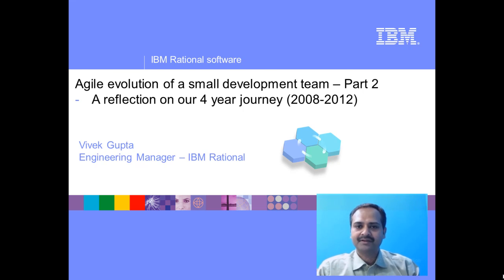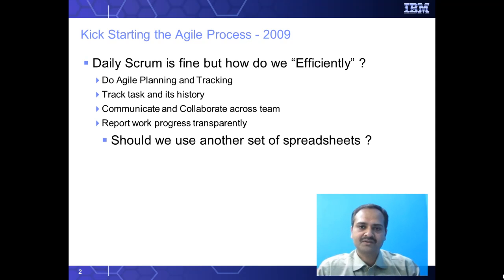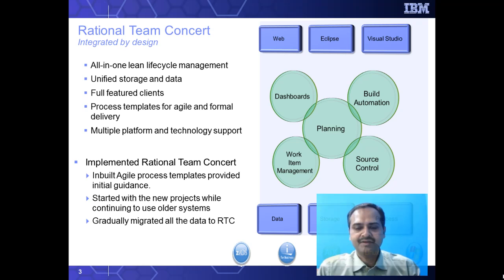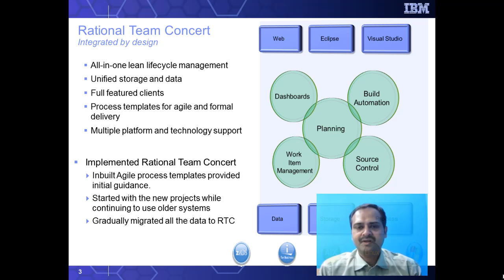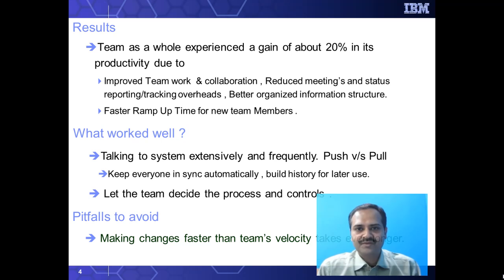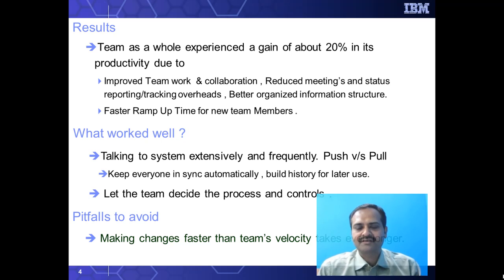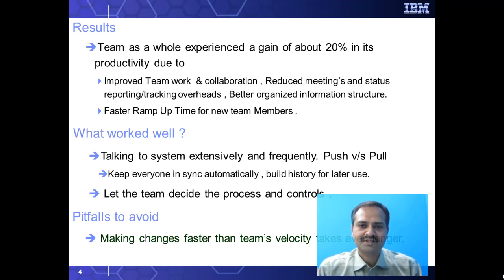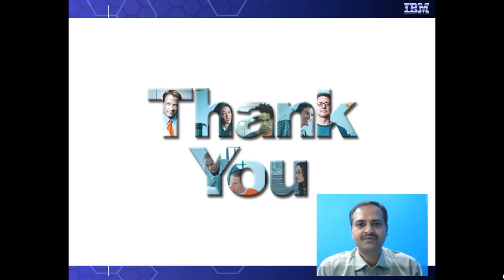Agile Journey of a Small Development Team (pt. 2)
How does a small team learn to be agile?  Hear from Vivek Gupta, Engineering Manager at IBM, on how his small team made the leap to Agile and the success and challenges they are experiencing. He will share his views on how he and his team started adopting Agile, which agile practices they implemented, what worked well and pitfalls to avoid.